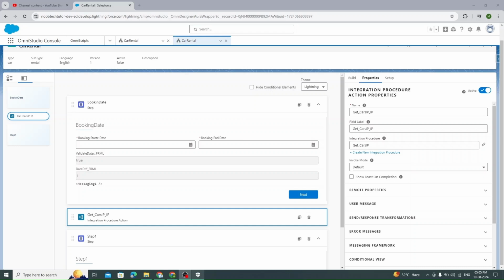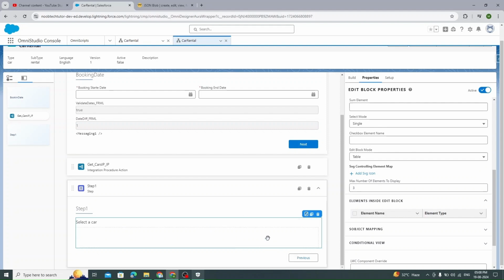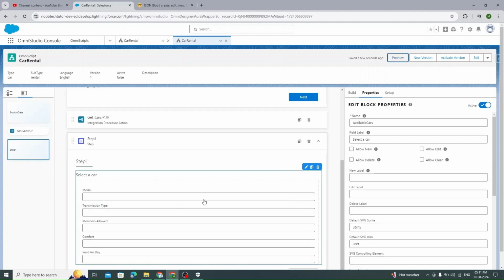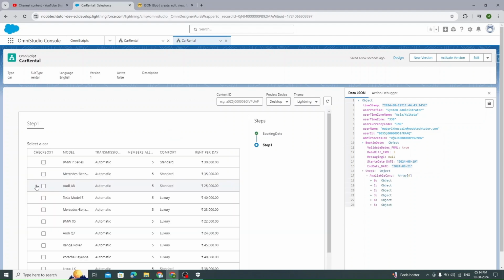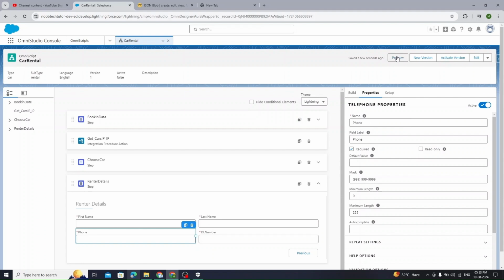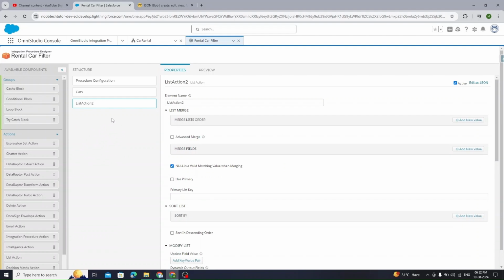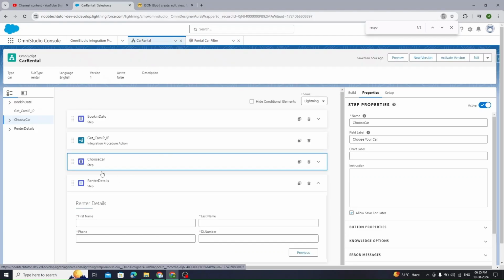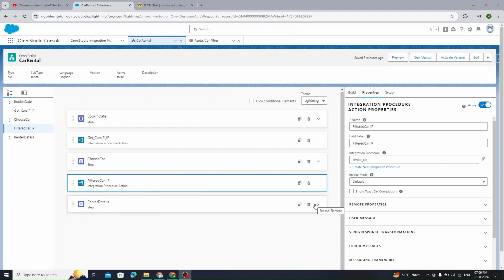05. OmniScript Guided Flow -Part 02 - Car Rental : OmniStudio Salesforce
This video covers creating an Edit Block to display available cars with their details, allowing users to select one of the available car. We'll also show you how to add a step to capture renter information, streamlining the rental process. Perfect for building engaging and user-friendly OmniScript flows!